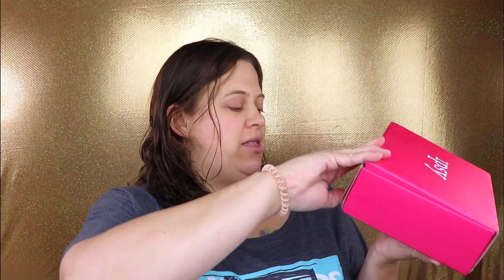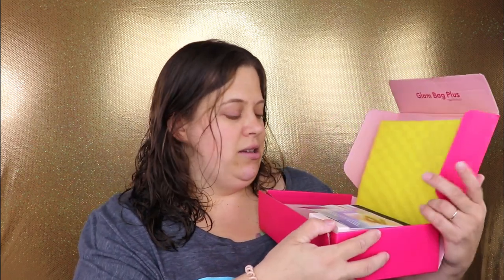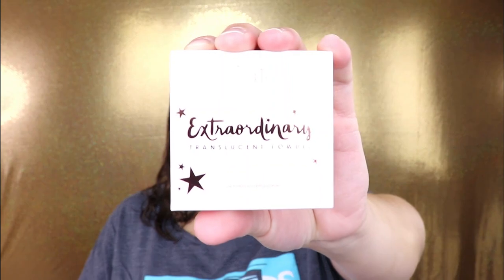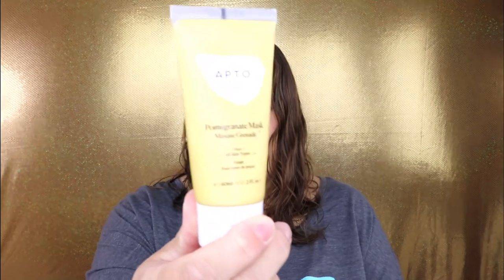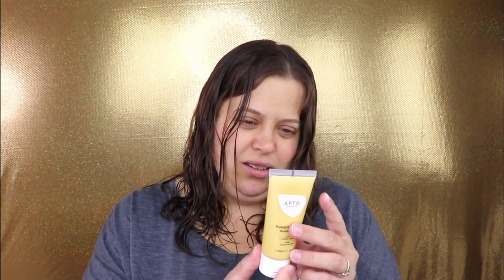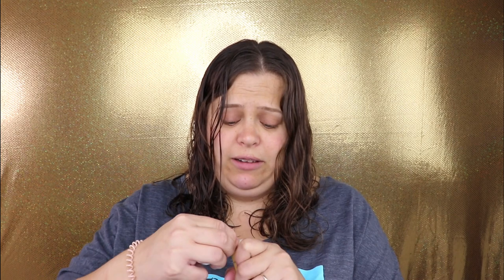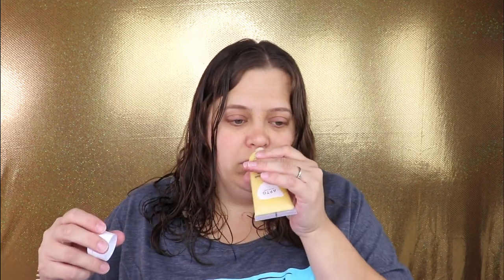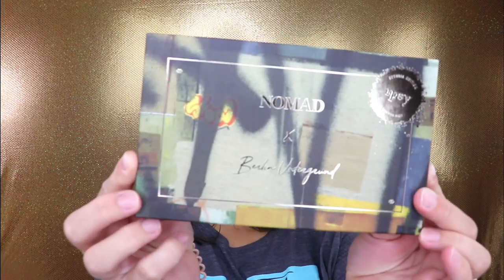Ipsy Glam Bag Plus Unboxing | September 2019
Hey guys! Today's video is an Ipsy Glam bag Plus Unboxing!! I would love to know what you guys got in your Ipsy plus! XoXo